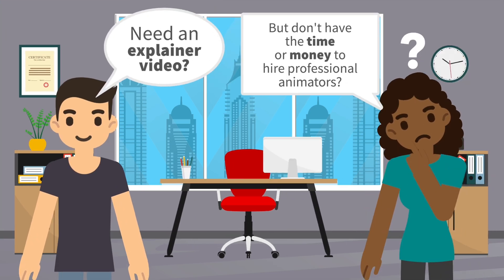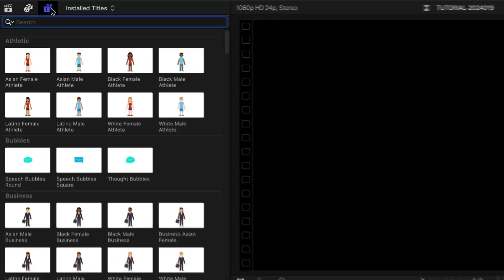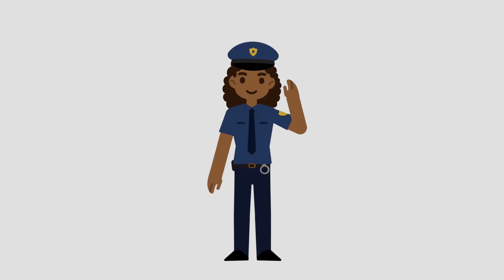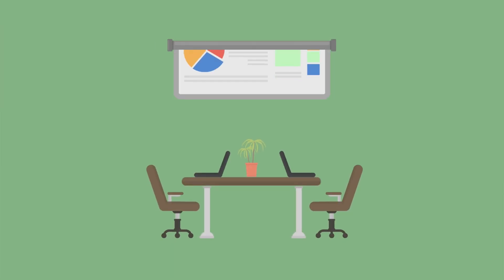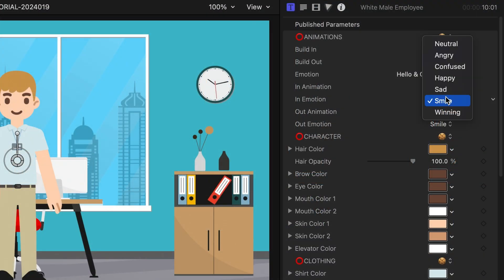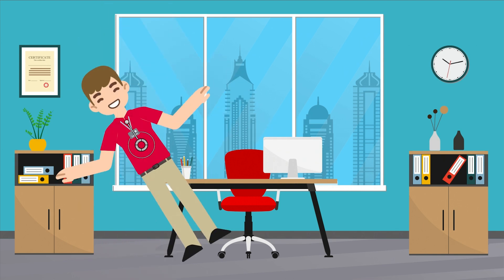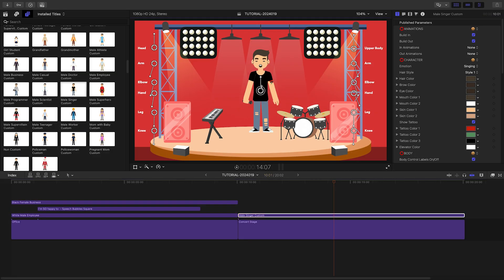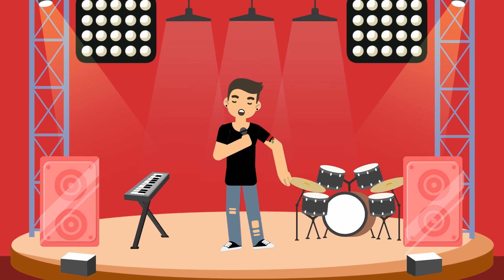First Look at Puppet Pop for Final Cut Pro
Add animated characters and scenes to your videos with Puppet Pop, a revolutionary visual effects plugin for Final Cut Pro.

Whether you're creating professional explainer videos or looking to add a unique touch to your projects, Puppet Pop offers animated puppets, diverse backgrounds, and customizable speech & thought bubbles to bring your vision to life.

Dive into a vast selection of characters ranging from business professionals to superheroes, each with multiple styles and ethnicities.

Customize animations, emotions, and colors to perfectly match your scene.

Experiment with various speech bubbles and locations to set the perfect tone for your video.

The interface provides complete control over animation styles, character customization, and scene setup, making it incredibly easy to create complex animations with just a few clicks.

CHAPTERS:

00:00 Intro
00:13 How to Download
00:19 Final Cut Pro Tutorial
00:37 Preset Categories
01:30 Tutorial Example 1
02:56 Tutorial Example 2
03:12 Final Examples
03:33 Learn More!